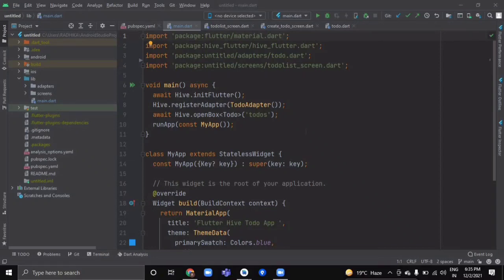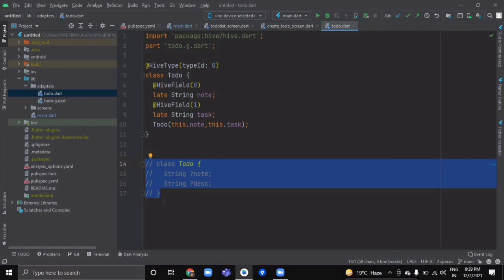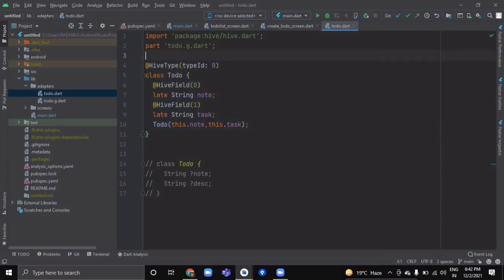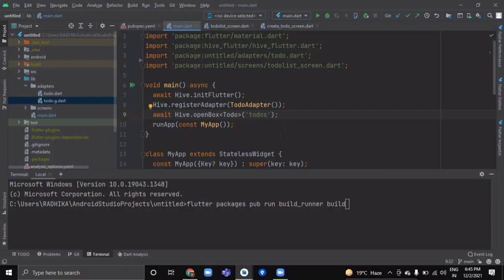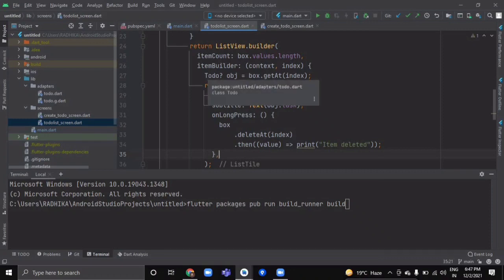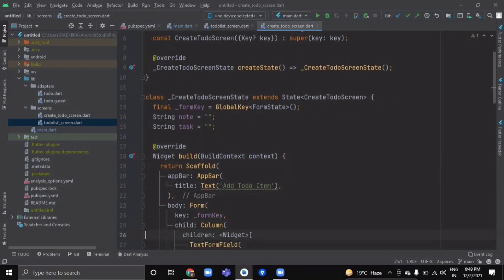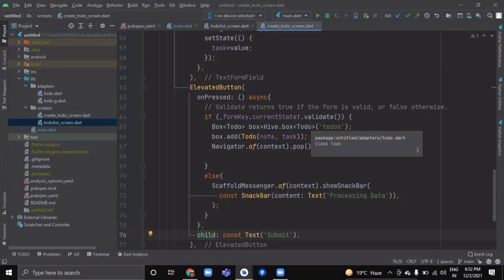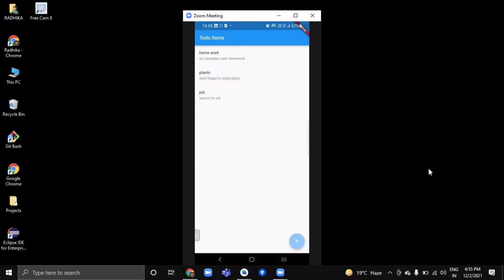Hive Database Flutter | Local Database in Flutter | Todo App | Type Adapter | E20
Hive Database Flutter | Local Database in Flutter | Hive | Flutter by Google | ‎@FlutterStudio